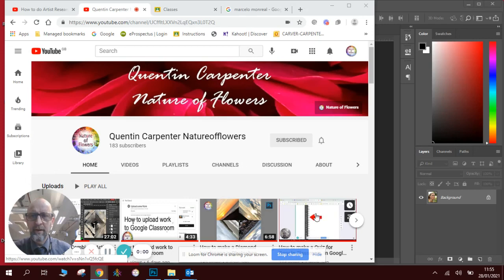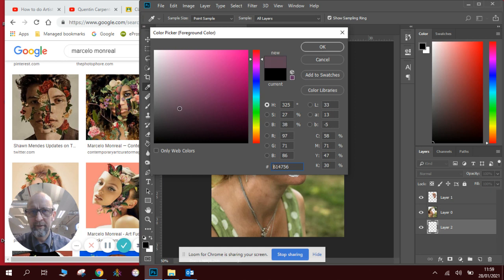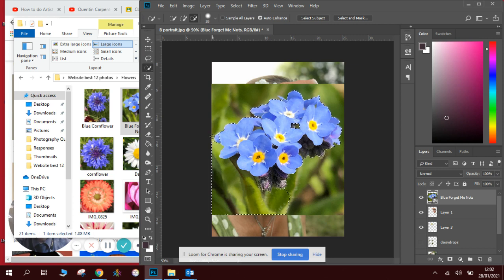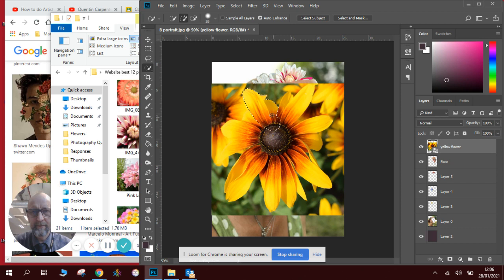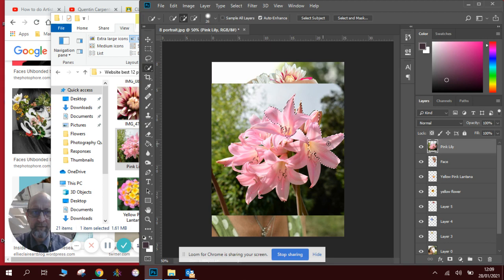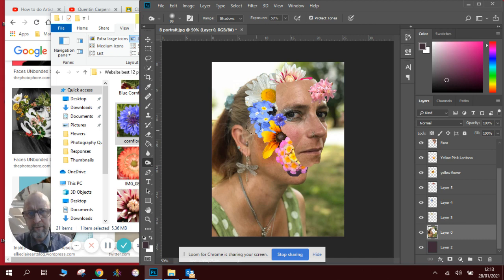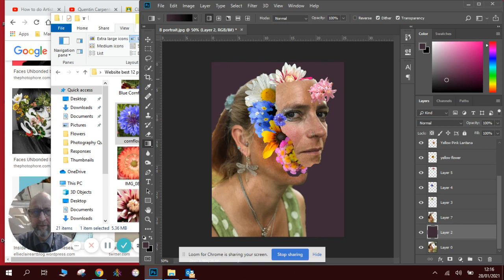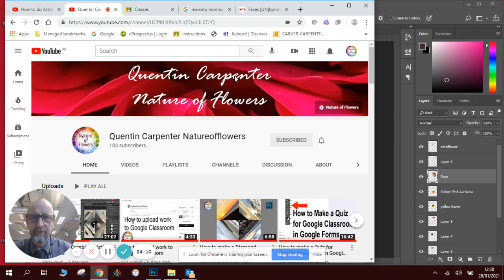How to make a Face Full of Flowers, inspired by Marcelo Monreal, in Photoshop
Photoshop Lesson 23 Marcelo Monreal Style Response
Learn how to add multiple photos of flowers to an image to create a reponse to the work of Marcelo Monreal. Also learn two different techniques of how to cut out sections of an image, also learn how to use the burn tool to add shadows, lastly learn how to use the erasure tool to make fine detail changes to your image.

Hope you enjoy making your own, face full of flowers response.